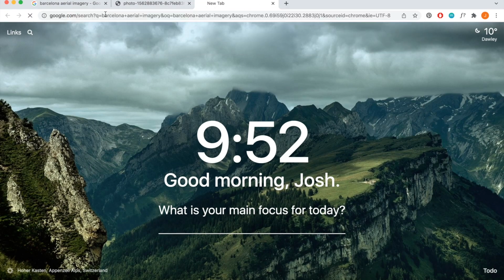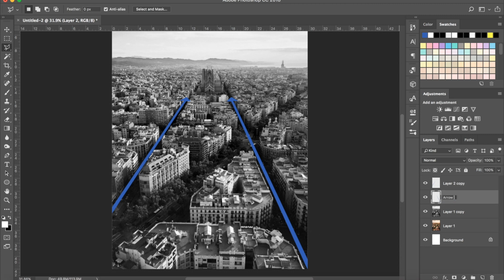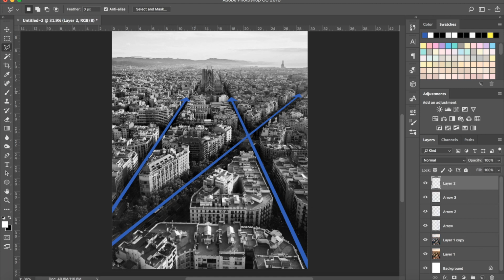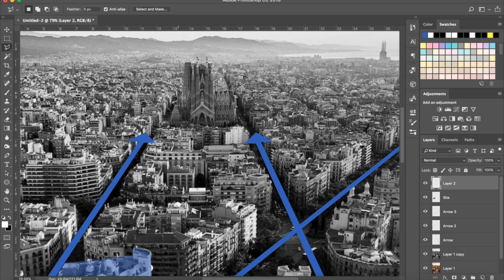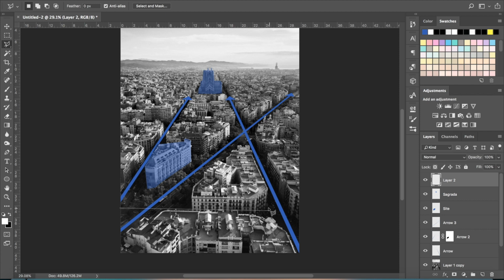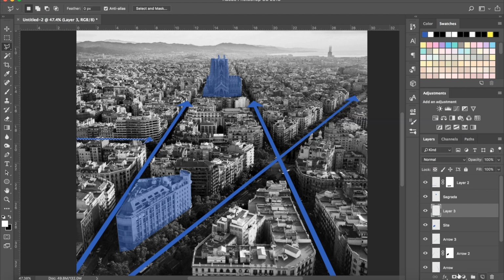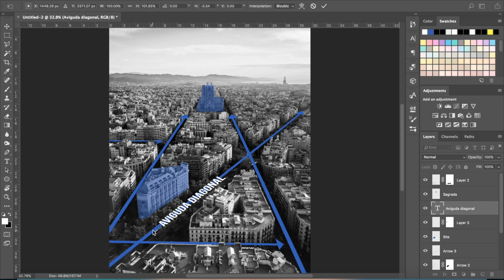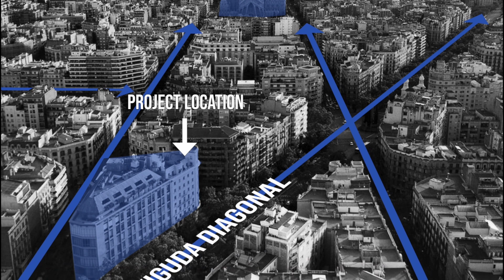How To Create An Architectural Site Analysis in Less Than 5 Minutes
We've all been there, the mad rush before the final submission or just looking for a way to work efficiently so you can spend more time on those statement final renders, today's video walks you through a very quick tutorial on completing a site analysis drawings/photo montage in less than 5 minutes!

We’d love to hear your feedback so we can keep improving the content we provide you!

CONTENTS:

0:00 Introduction
0:45 Downloading and Scaling Image
1:20 Adding Analysis
2:20 Highlighting Key Context
4:15 Text Annotation
5:30 Summary
6:09 Extra Tip!

And if you're an architecture student that would like to find inspiration from other student projects be sure to check out our full catalogue on our website.

SHOP OUR ULTIMATE ARCHI-READING LIST

The Architecture Student Blog is a U.K based platform that provides young architects with an opportunity to showcase their work and projects. Feel free to browse the varied catalogue on our to find inspiration for your own projects and studies. Each project features an in-depth interview with it's creator discussing their ideas, inspirations and explanation of how they produced their imagery.